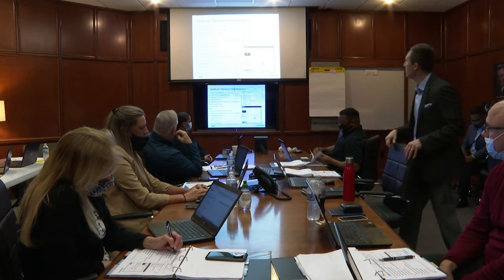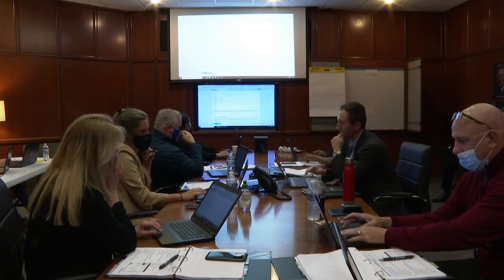Display Production Request